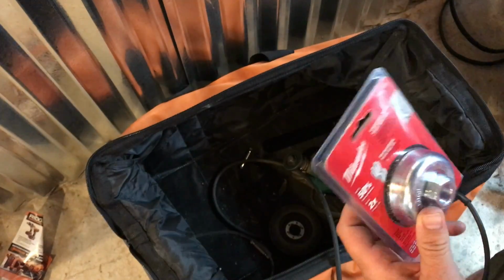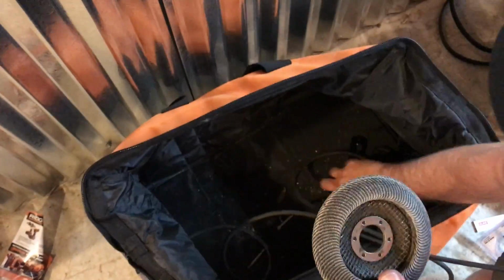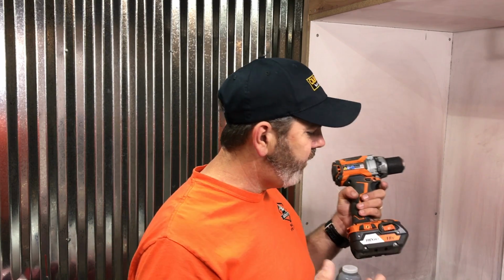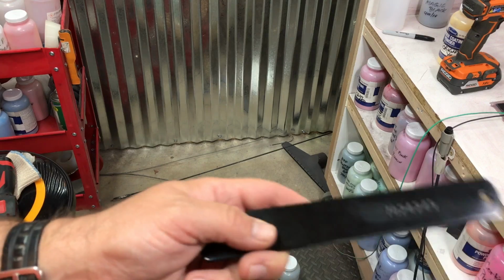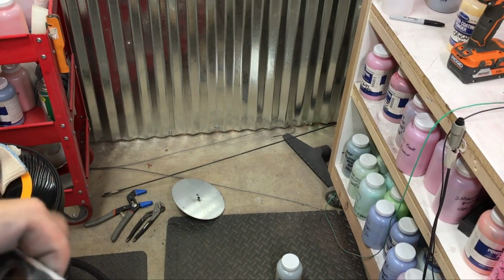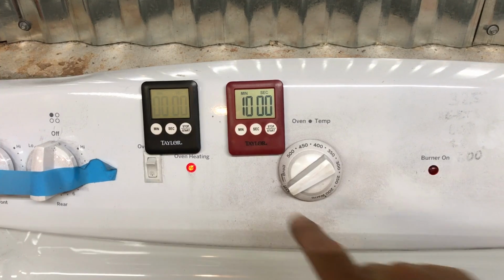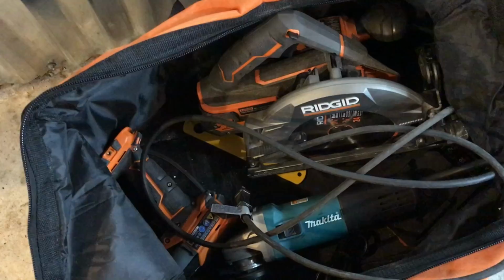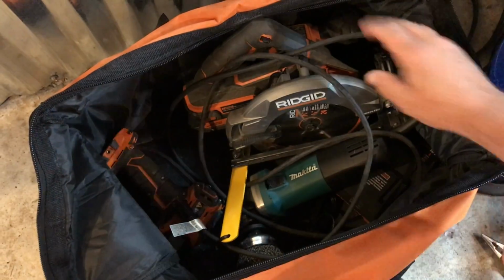Three Ways to Never Lose a Tool Wrench | Powdercoating and 2 More!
What can I say, I got tired of losing tool wrenches.  Here is what I did.

Makita 9557NB2 4-1/2" Angle Grinder, with AC/DC Switch (2 Pack)

Makita 9557PBX1 4-1/2-Inch Angle Grinder with Aluminum Case

Makita Grinder Spanner Wrench

Tile Mate - Key Finder. Phone Finder. Anything Finder - 1-pack

2 in 1 Adapter for iphone 7/7 Plus, Lightning to 3.5mm Audio Headphone Jack and 2A Quick Charge Converter,Wofalodata Nylon Cable Splitter (No Phone Function and Music Volume)

Ravelli APGL4 New Professional 70" Tripod with Adjustable Pistol Grip Head and Heavy Duty Carry Bag

StudioPRO (Set of 2) S-600BN Dimmable 600 Bright LED Photography Continuous Bi Color Light Panel & Light Stand Kit with Carrying Case & Barndoor - Photo, Video & Film Production Studio Essentials

Blue Yeti USB Microphone - Silver

Sony DSC-RX10 III Cyber-shot Digital Still Camera

Fotga Heavy Duty L-bracket with 2 Hot Shoe Mount for Video LED Light Camera Flash Camcorder Microphone

NEEWER 160 LED CN-160 Dimmable Ultra High Power Panel Digital Camera / Camcorder Video Light, LED Light for Canon, Nikon, Pentax, Panasonic,SONY, Samsung and Olympus Digital SLR Cameras

Apple iPhone 7 Plus 4G LTE Unlocked GSM Quad Core Smartphone w/ 12MP Camera (US Version) Jet Black

JOBY GorillaPod SLR Zoom. Flexible Tripod with Ballhead Bundle for DSLR and Mirrorless Cameras Up To 3kg. (6.6lbs)

Grip Gear’s Movie Maker Set - Electronic Sliding Track System with Variable Speed and Motorized 360° Panoramic Time Lapse Head compatible with Smartphones, GoPros, Digital Cameras

Lifeengine Rotating Tripod Time Lapse Stabilizer 360° 60 Minutes, Motorized Rotating Station Time Lapse Adapter for Canon, Nikon, GoPro, SLR Camera, Digital Camera